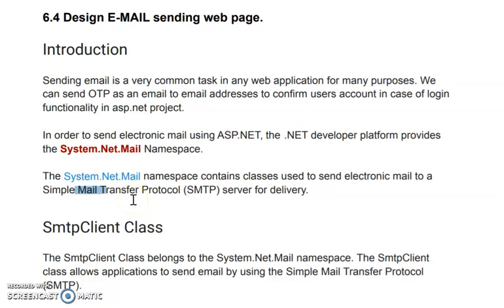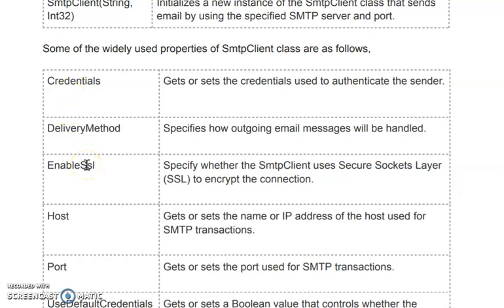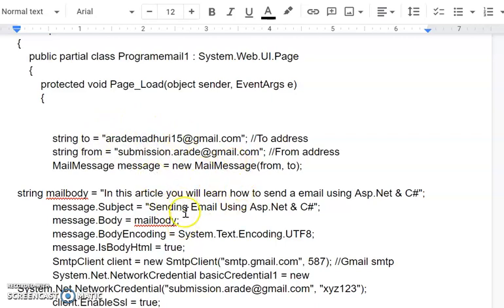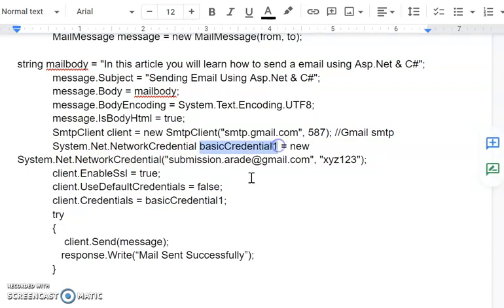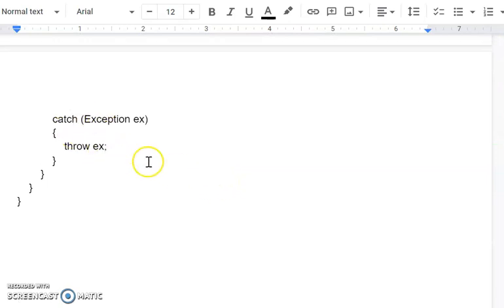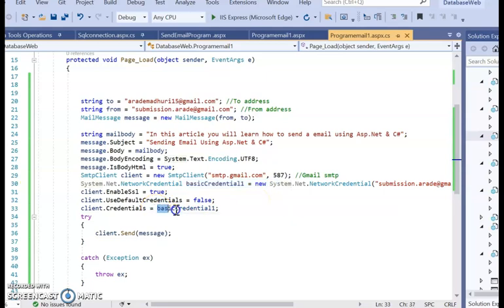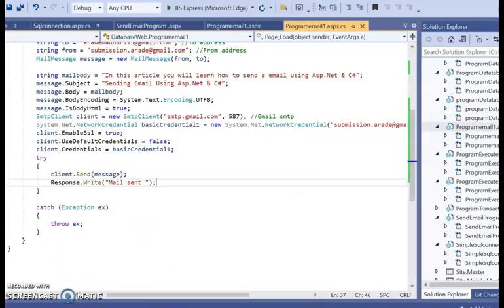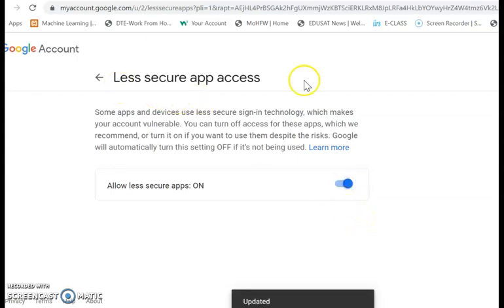ASP NET Sending Email with a WebPage